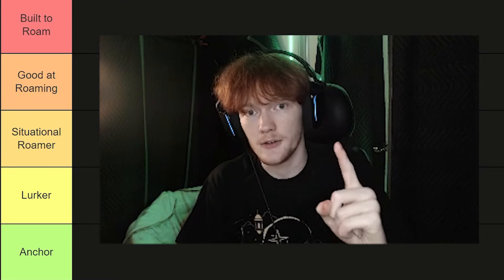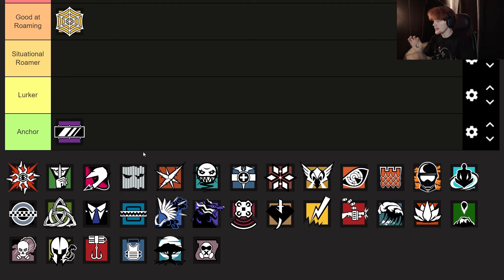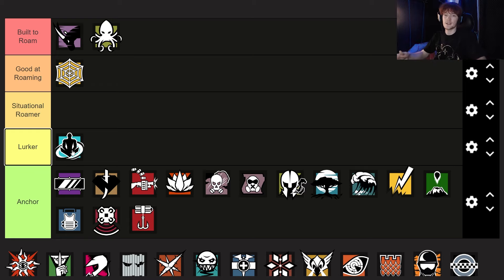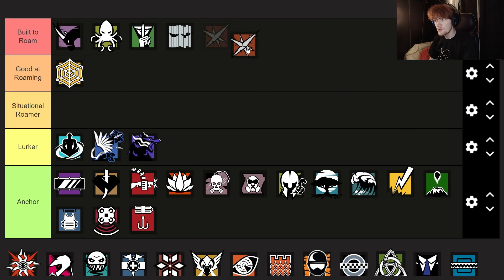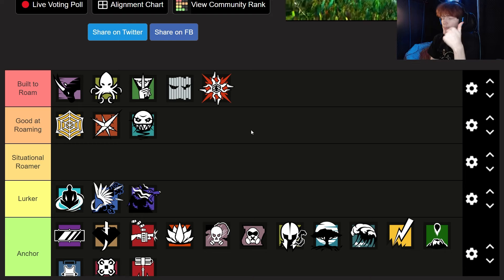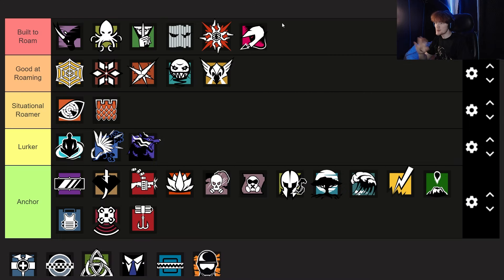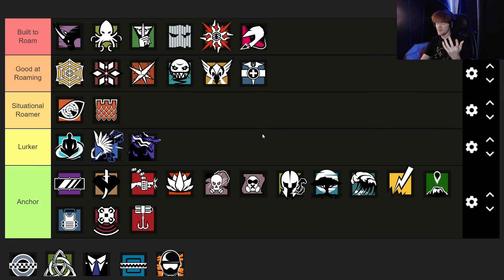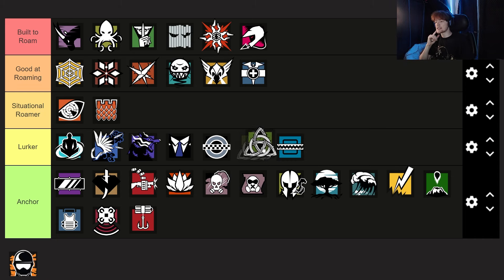Rainbow Six Siege OFFICIAL ROAMER Tier List - Rainbow Six Siege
If you liked this video, check out this one too :)